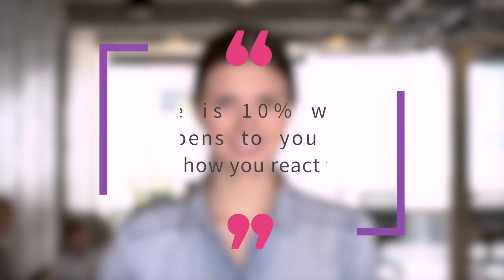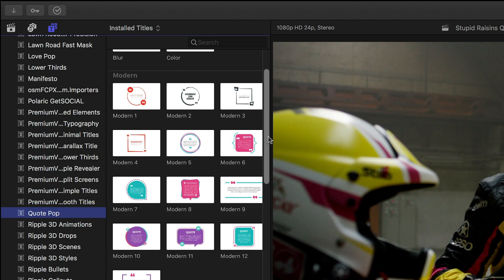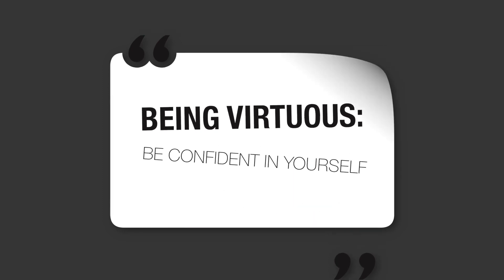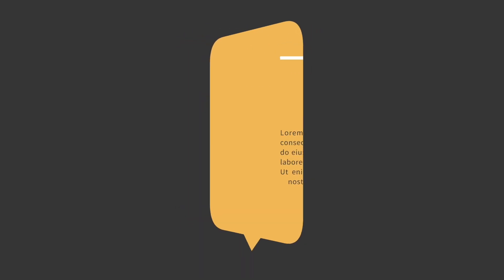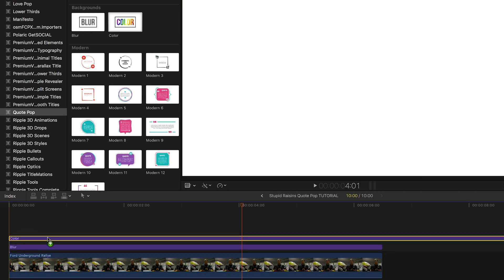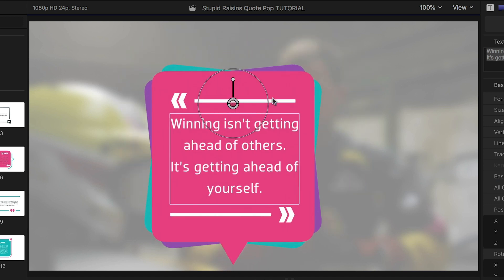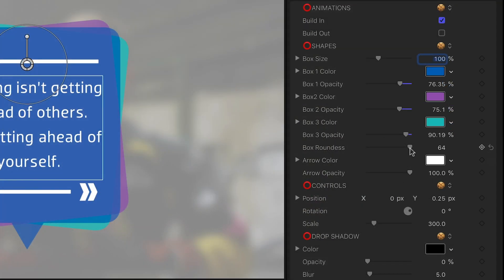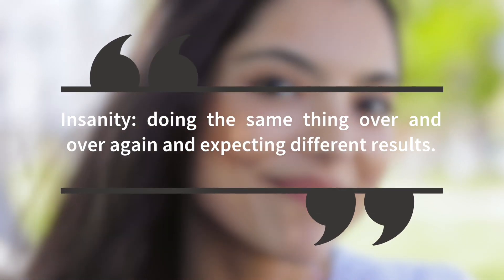Animated Quotes for Final Cut Pro X Tutorial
Quote Pop is a great way to add elegant and professional looks to your video with 32 simple, modern, clean and minimal professionally animated titles.

Quote Pop is the perfect solution for everyone out there looking for a fast and simple way to add animated simple text titles to any video without wasting precious hours and dollars.

Quote Pop is designed for 4K UHD and HD videos and lets you title your videos in simple seconds!